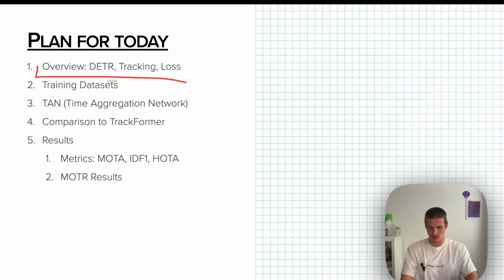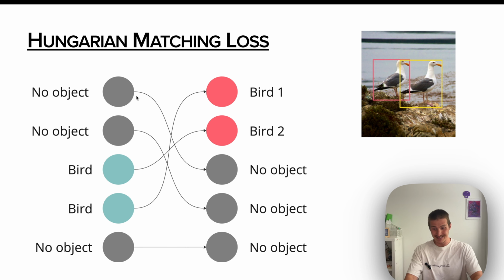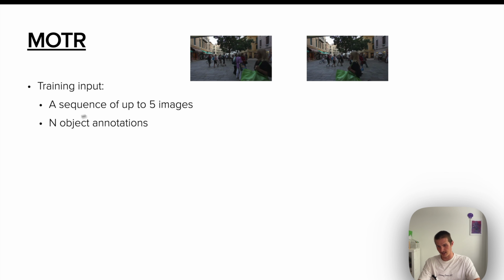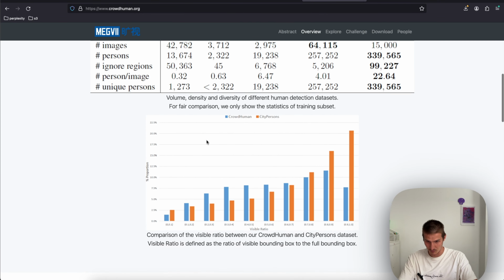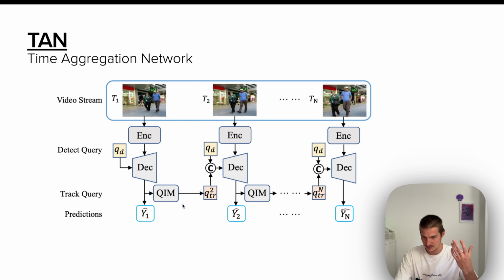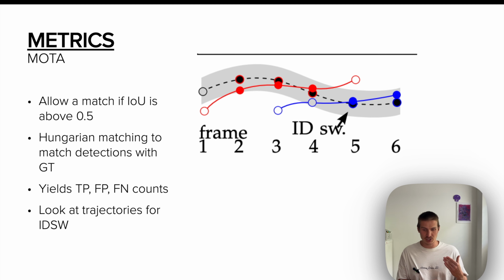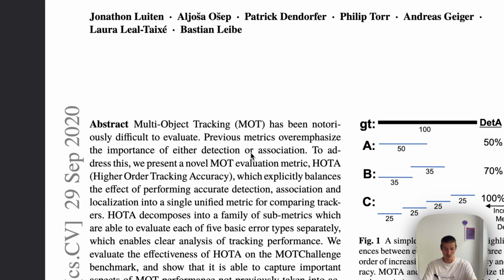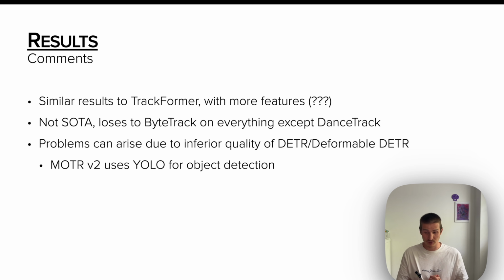MOTR - Object Tracking with Transformers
This video is about MOTR model - one of the modern attempts to perform multiple object tracking end-to-end with transformers, other notable attempt being TrackFormer. This is the first video about MOTR, and focuses more on the algorithm, similarities and differences with Trackformer, and results. Second (upcoming) video will focus more on the source code.

00:00 - Intro
01:45 - DETR overview
10:02 - MOTR - DETR analogue for object tracking
18:58 - Training Datasets
22:25 - Longer Sequences, Collective Average Loss
25:57 - Time Aggregation Network
28:35 - Comparison to TrackFormer
31:45 - Metrics recap: MOTA, IDF1, HOTA
41:35 - MOTR Results